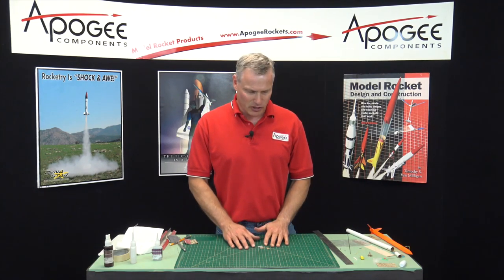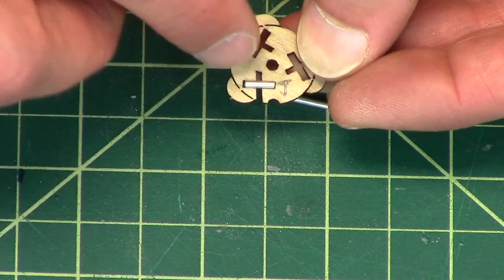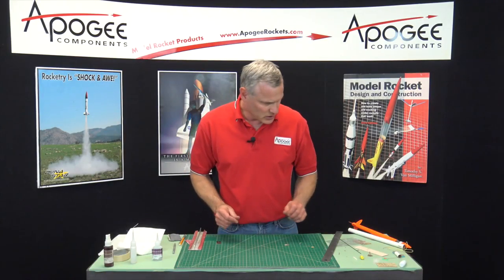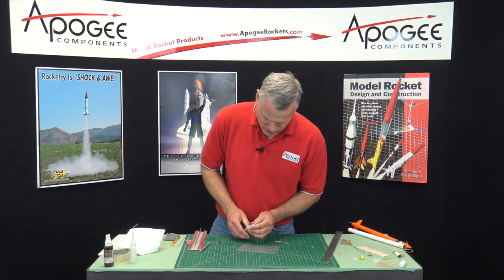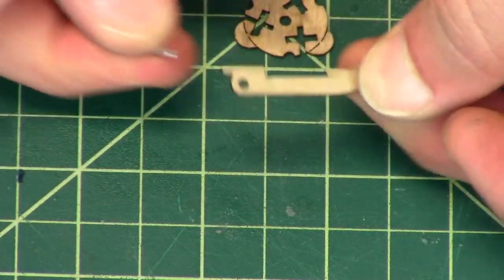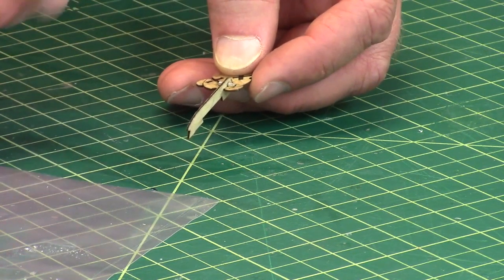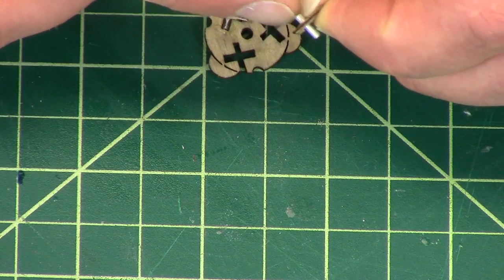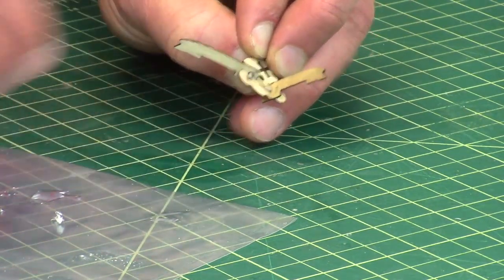Mini-Copter 04 - hub assembly continued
- This step is the critical part of the assembly of the hub. It shows how to install the pivot arms that the rotor blades are attached. The parts are very tiny, so it does take a lot of precision on holding them while the glue is applied. Be careful not to get any glue into the hole where the arm pivots.